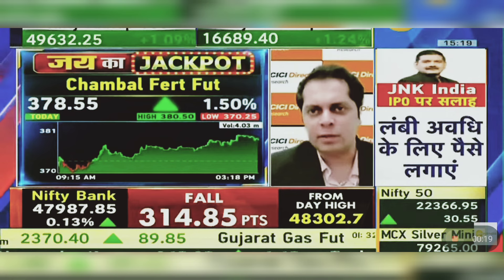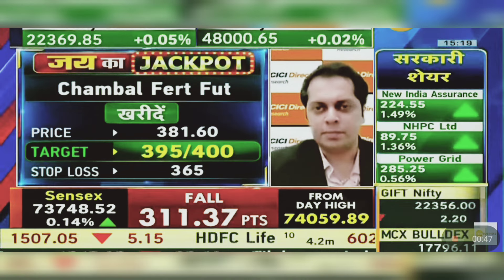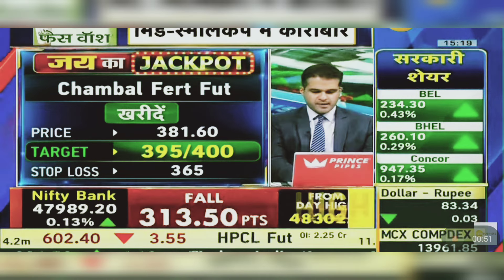Chambal Fertilizer Share News Today: Chambal Fertilizer Share | 23rd April 2024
Latest Stock Market Analysis Market Watch,
Latest Stock Market Videos

This video only for education and knowledge purpose Before taking any decision plz once consult with your financial advisor or do your own research. The channel would not be responsible for any financial gain as well as for losses.
This channel is created for financial educational purpose only. You are getting a video on stock analysis, IPO, stock market and auto stock news and updates.